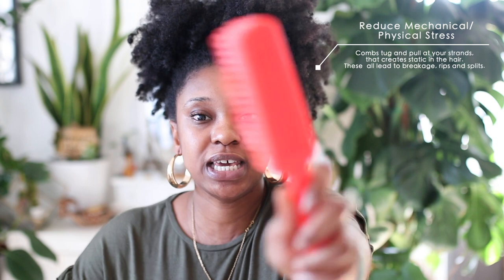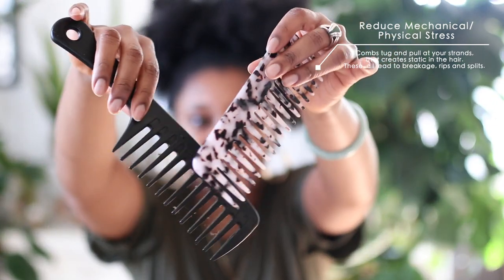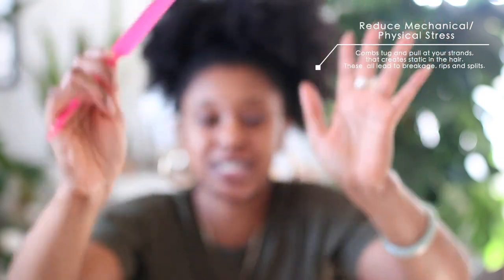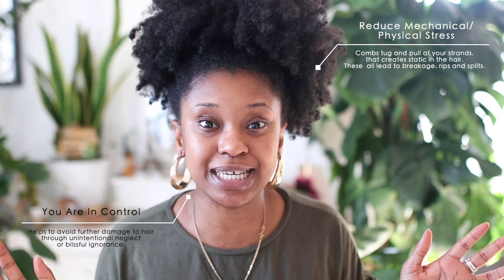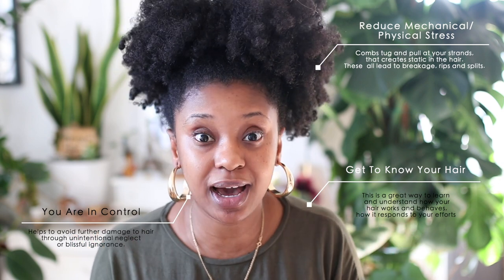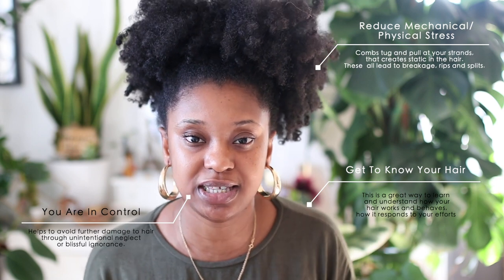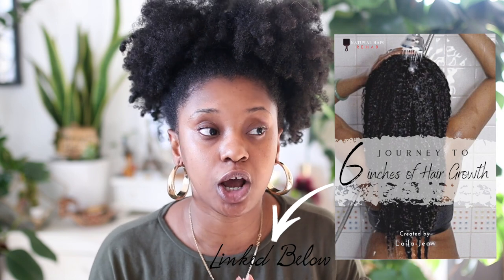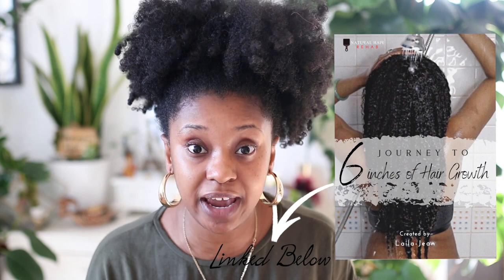Finger Detangling 101| A Comprehensive Guide & Demo for Natural Hair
Everything you need to know about finger detangling natural hair! Please watch the video in its entirety, I put a lot of work into this to make it as helpful as possible. Leave any questions in the comments or video requests.

// My Business| Get Your All Natural Hair & Skin Care Products (SupportBlackBusiness ✊🏽✊🏾✊🏿)
→ Wild Seed Botanicals:

// Music 📻🎶🎵
Kaien Cruz - Dangerous

// Amazon Store- DIY Ingredients, Hair Tools, Books & More

📫📦:  Linda Ayoola FAO Laila-Jean Washington
Unit 2, King's Cross Square, Kings Cross Station, Euston Road, London, N1C 4DE

Cameras📹:
-NEW Camera: Canon 80D- best camera ever! (US)

- Lens':
•Sigma 35mm ← AMAZING